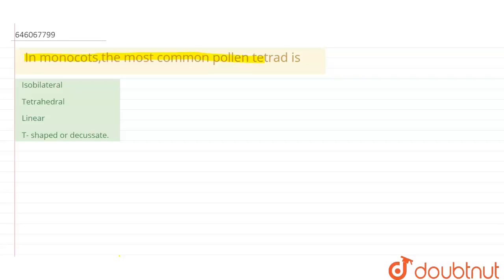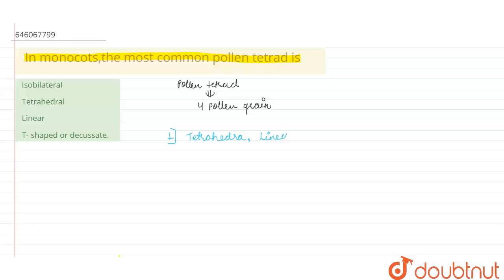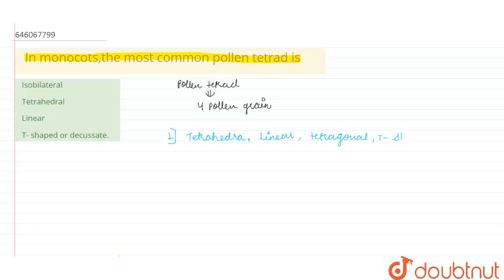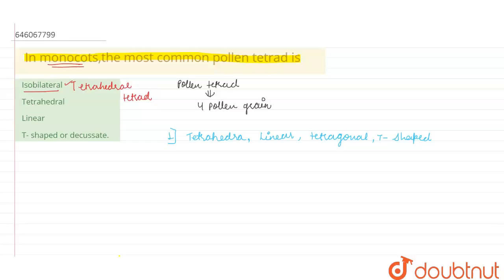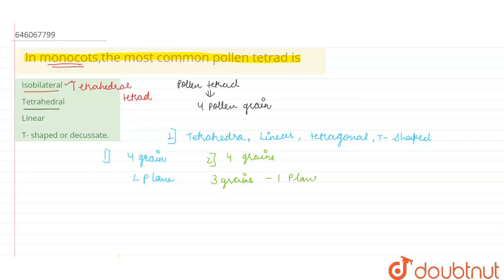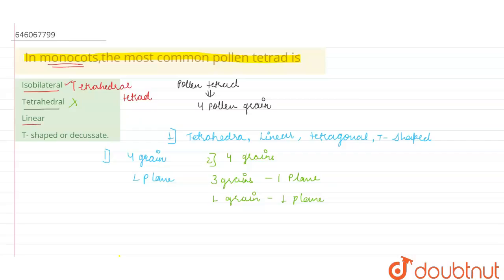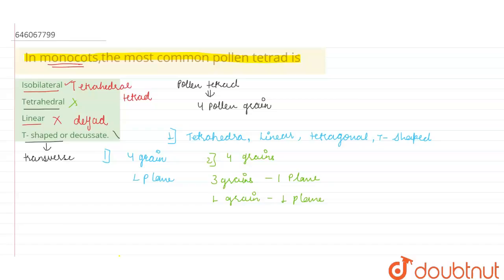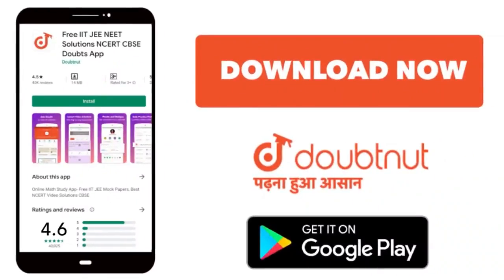In monocots,the most common pollen tetrad is | 12 | NO IDEA | BIOLOGY | DINESH PUBLICATION ENGL...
In monocots,the most common pollen tetrad is
Class: 12
Subject: BIOLOGY
Chapter: NO IDEA
Board:NEET

👉 Have Any Query? Ask Us.